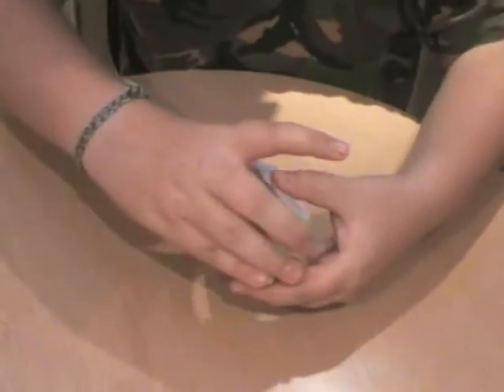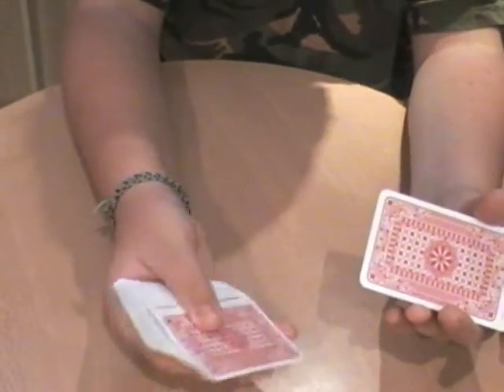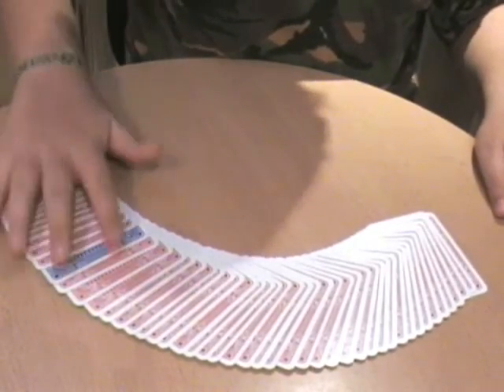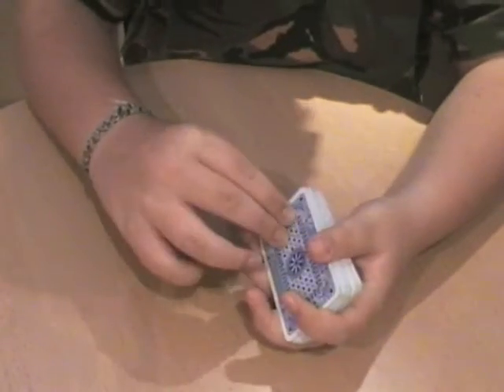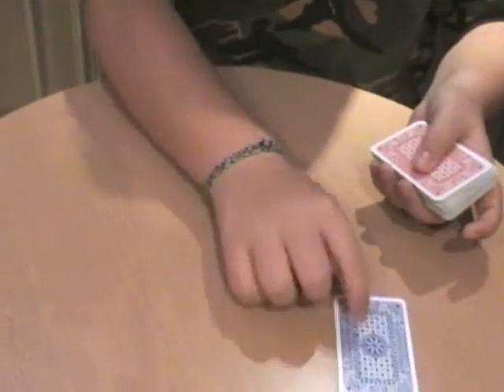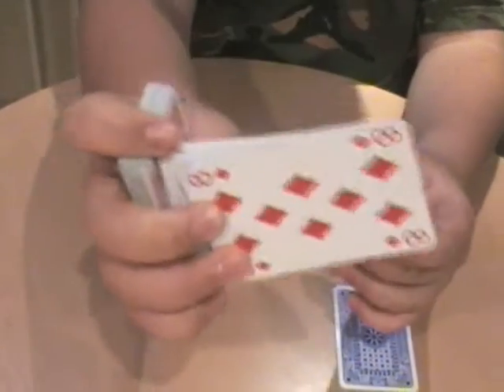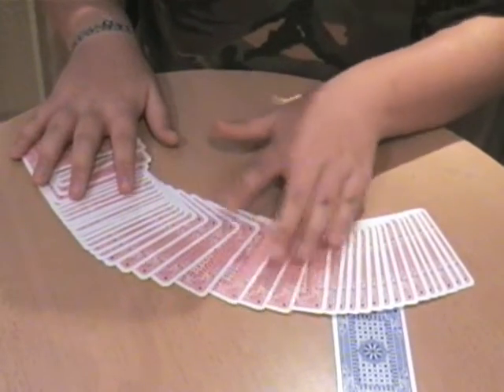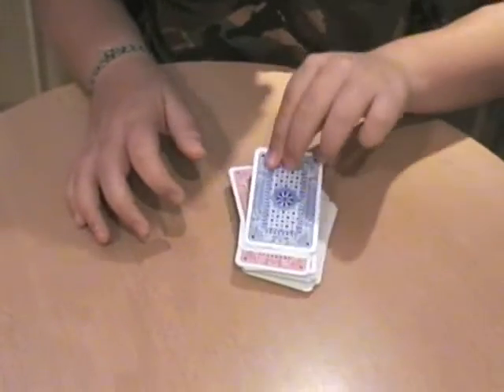coulor changing card magic trick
this is a cool magic trick